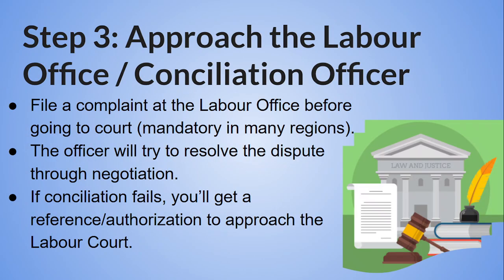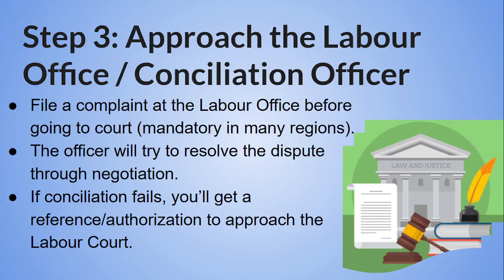How to File a Case in Labour Court — Step-by-Step Guide | Law Made Simple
Filing a case in Labour Court can feel overwhelming — but with the right steps, it’s easier than you think.
In this video, we’ll walk you through the entire process step-by-step, from understanding if your case qualifies, to gathering evidence, approaching the labour office, attending hearings, and awaiting judgment.

Whether you’re facing:
✅ Unpaid wages or benefits
✅ Unfair dismissal or wrongful termination
✅ Breach of employment agreement
✅ Workplace harassment or unsafe conditions

…this guide will help you take the right legal steps to protect your rights.

Chapters:
Introduction
Step 1 — Understand If Your Case Qualifies
Step 2 — Gather All Evidence
Step 3 — Approach the Labour Office / Conciliation Officer
Step 4 — Draft and File Your Complaint
Step 5 — Attend Hearings
Step 6 — Await Judgment
Tips for a Strong Case